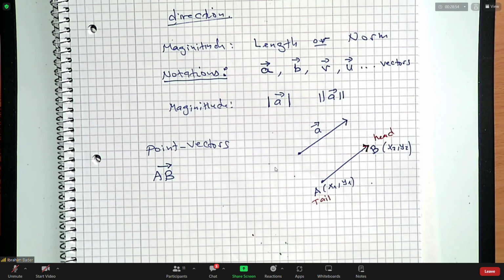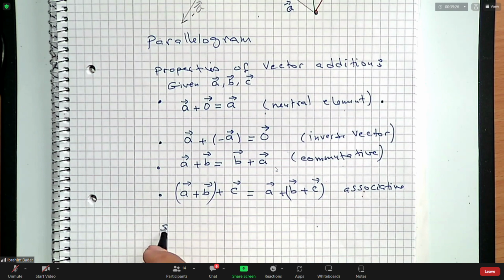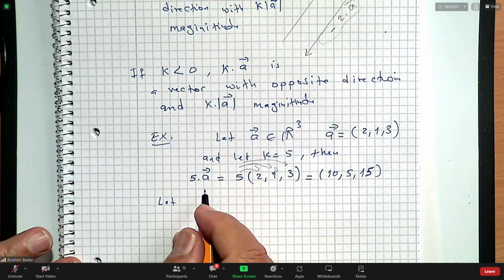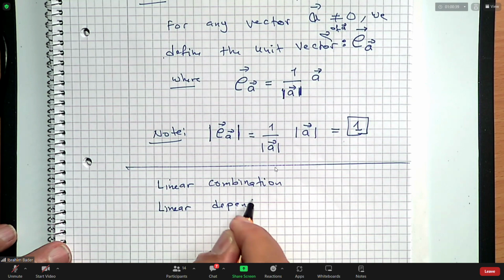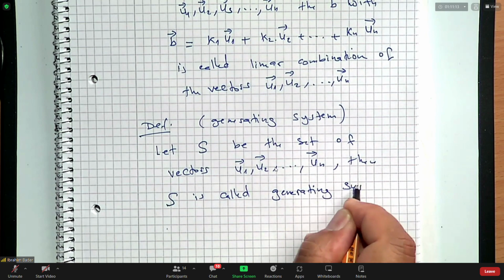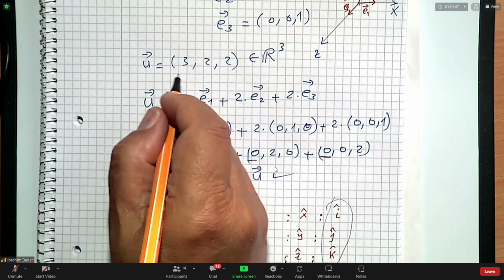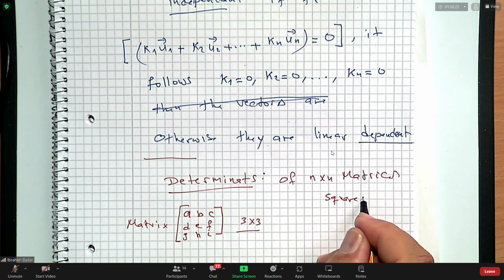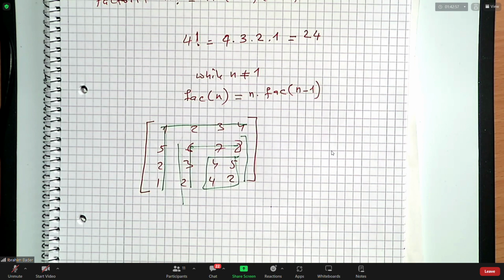IE-B-01: Analytical Principles of Engineering (WS23/24)Zoom Meeting 2023 10 19 15 02 08